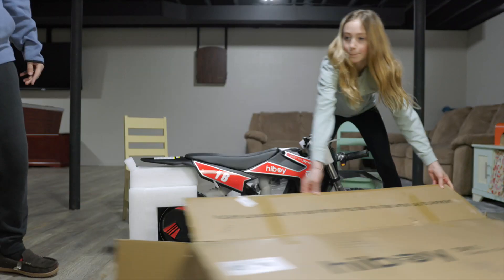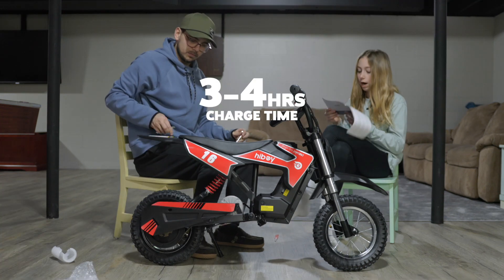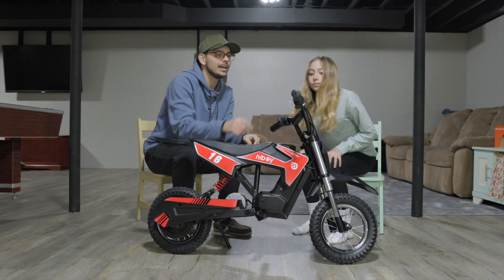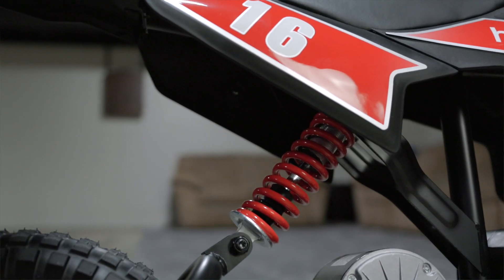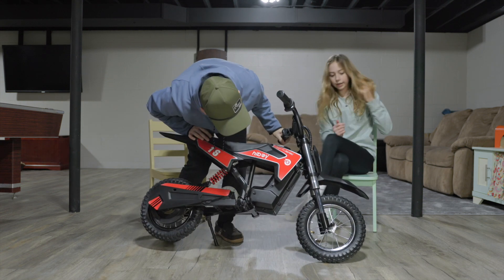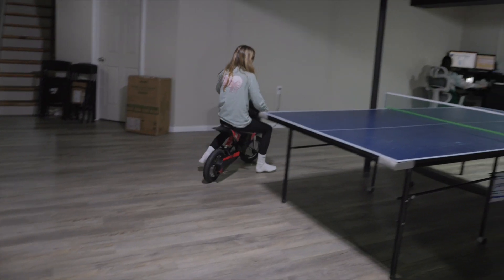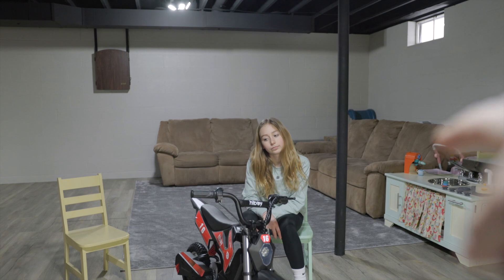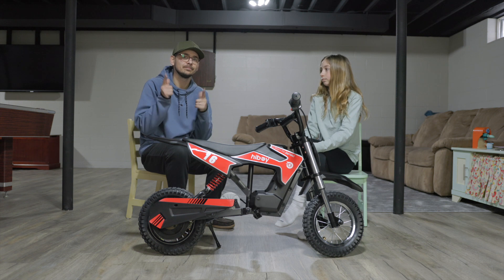Best Kid's E bike | Hiboy DK1 First Impressions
Best kid's e-bike for ages 3-13. In this video I review the Hiboy DK1 Kid's E-bike and share my first impressions. We unbox this e-bike and go through it's features to see how good it is for kids.

Canon R7
DJI Mic
DJI Mini 2 Drone